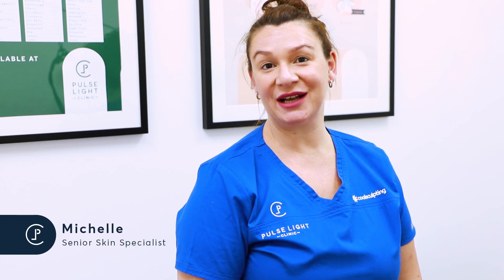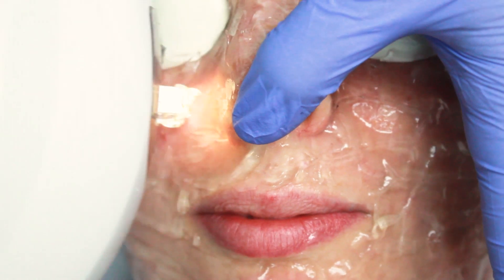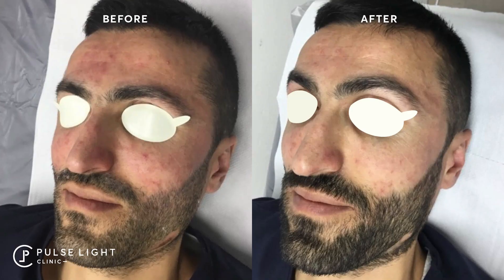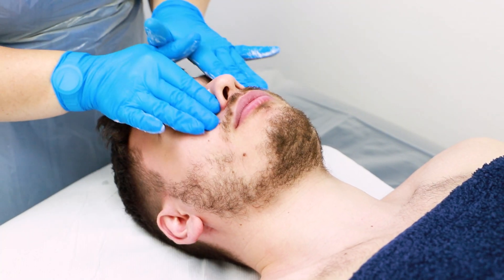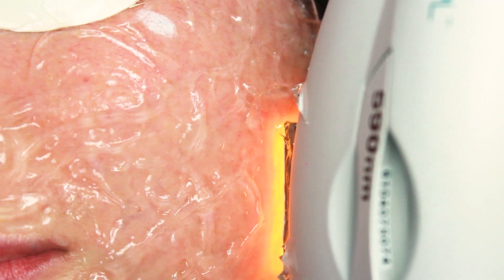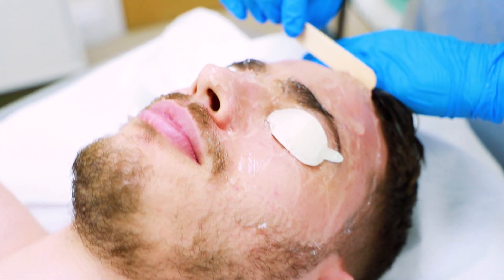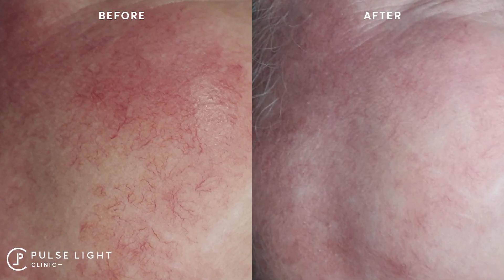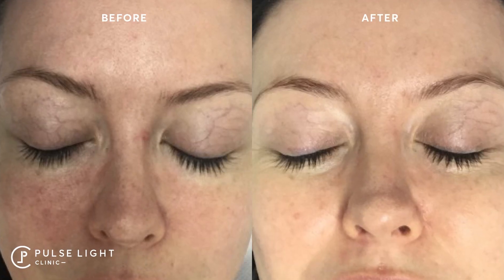What is Rosacea? - Symptoms & Treatments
What is Rosacea?

Rosacea is a condition often misdiagnosed and the causes of this condition is poorly understood. It manifests on the face, especially the cheeks, chin, nose and mid forehead.

At the Pulse Light Clinic our approach to treatment of rosacea has evolved over the past 10 years and includes state of the art IPL technology, nutritional and environmental controls.

IPL treatments for rosacea work like this: The IPL device emits a range of light waves which are precisely calibrated to target the hemoglobin in your blood vessels. These light beams pass through your skin and are absorbed by the hemoglobin resulting in damage to the blood vessel wall. This controlled injury to the blood vessels triggers the body’s natural response to break down and remove the damaged tissue. New cells then replace the problem area with clearer, better-looking skin.

ABOUT PULSE LIGHT CLINIC:

Pulse Light Clinic London provides the latest innovation in the laser industry for a wide range of treatments, such as laser hair removal, laser tattoo removal, rosacea treatments, anti-ageing, fat freezing, acne scar removal, and many more.